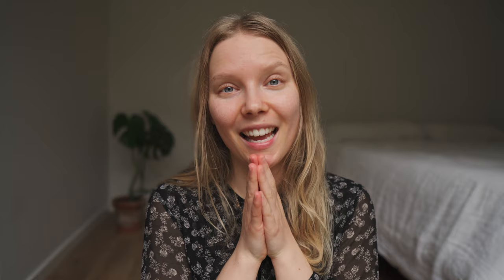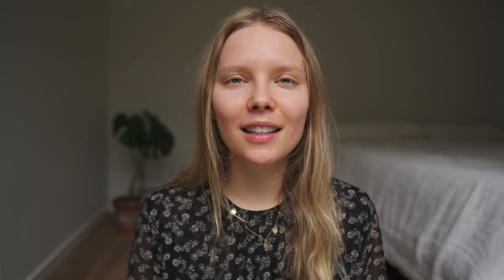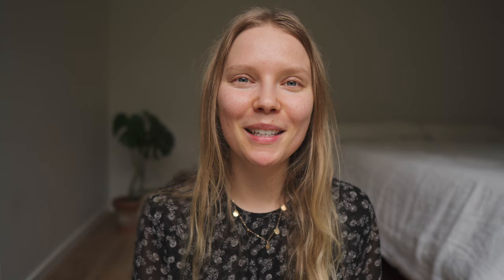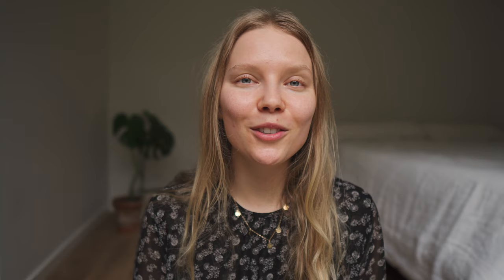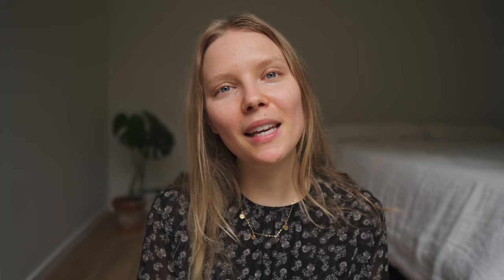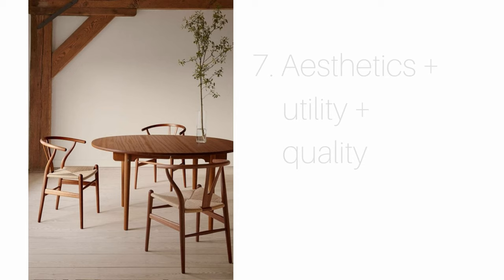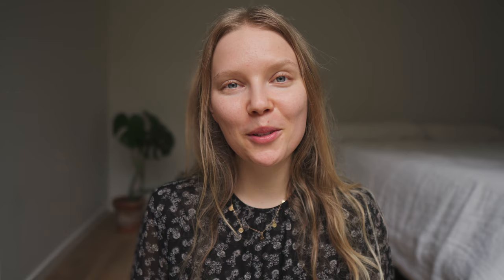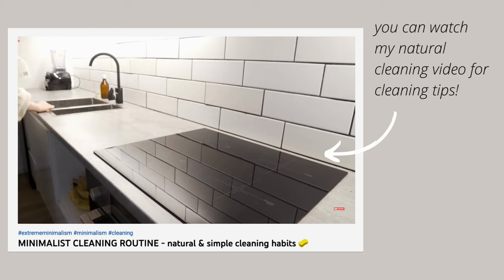Scandinavian Interior Design Tips & Secrets | explained by a Scandinavian 🇸🇪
Have you ever wondered why the Scandi style is so simple, yet so hard to achieve? I'm sharing the styling and decorating tips that I grew up with, and that makes the Scandinavian Interior Design Trend super easy, accessible, and most importantly - improves your home and life!

I'm talking about Danish hygge and Swedish mys, minimalism and decluttering, designer pieces and core structures, all to create the Scandi looking interior and feel.

Questions, suggestions, or comments? I'd love to hear them!!

00:00 Intro
00:28 1. The base
01:18 2. The right floor
01:52 DIY Bleached floors
02:39 3. Scandinavian minimalism
03:32 Bigger is better
03:48 4. Only natural materials
04:44 5. Light
04:54 The Swedish rule of light
05:23 DIY Scandi lamp
05:37 6. Patterns
06:17 7. The secret
06:57 8. Whole and Clean